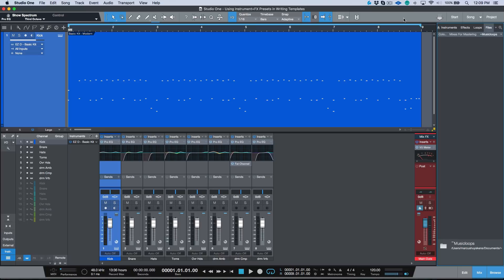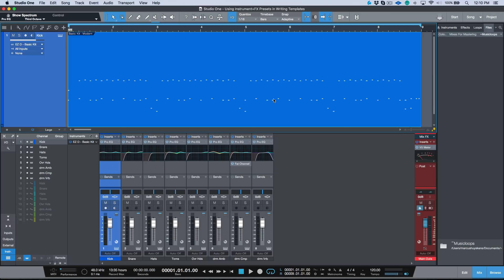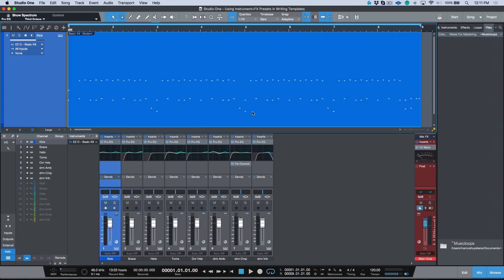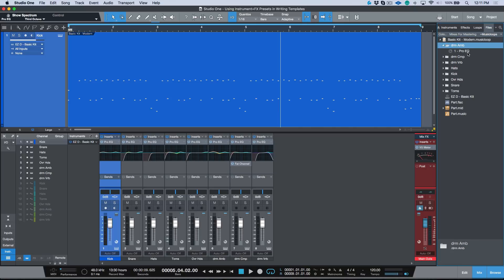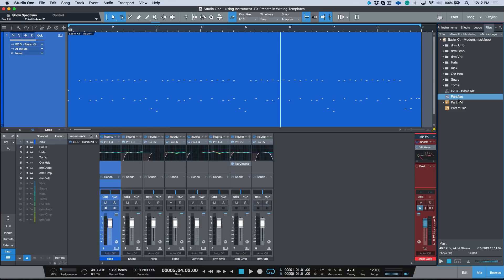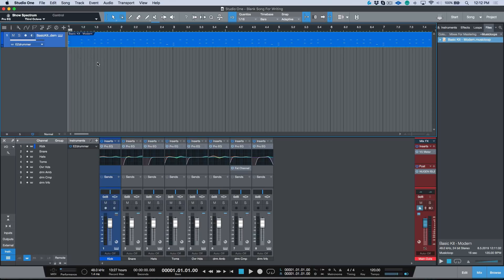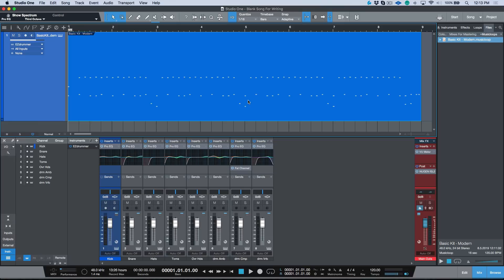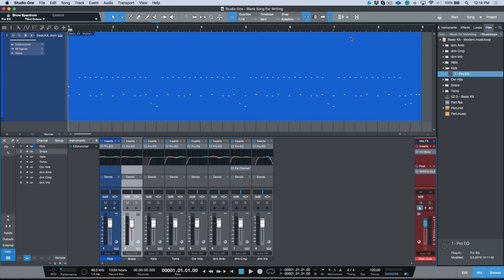Working With Musicloop's In PreSonus Studio One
In the video I demonstrate the basic's of working with Musicloop's in PreSonus Studio One. More specifically - what they are, what's included in the Musicloop file format, and how they can be used in productions.

The other thing that I REALLY should have mentioned in this video is how Musicloops work with Patterns as of Version 4! click the link below to check it out in the article on my website. :)